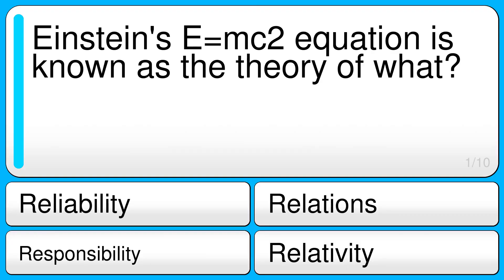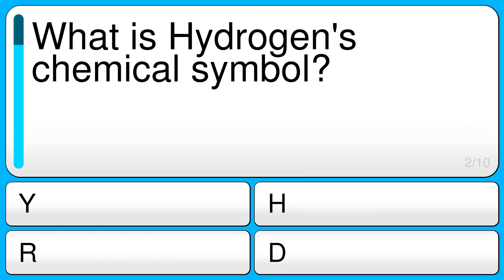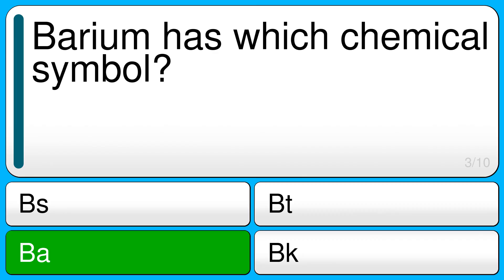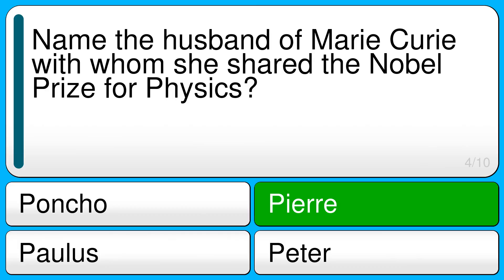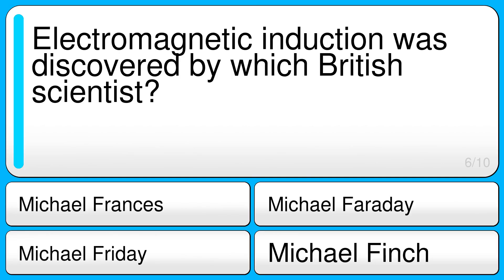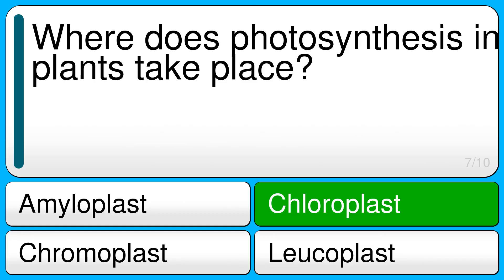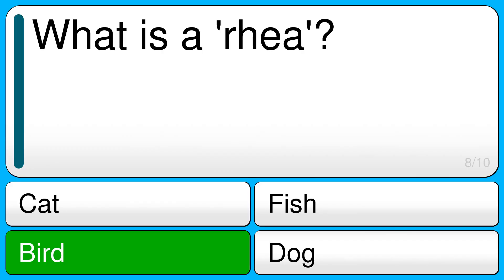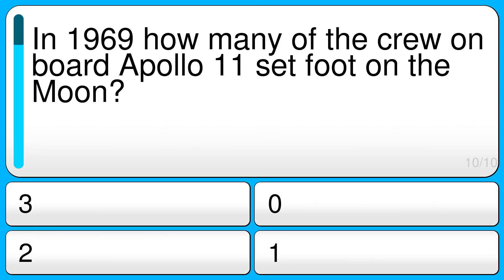Science & Nature Trivia Quiz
Question 1 : Einstein's E=mc2 equation is known as the theory of what?
Correct : Relativity
Wrong : Relations
Wrong : Reliability
Wrong : Responsibility

Question 2 : What is Hydrogen's chemical symbol?
Correct : H
Wrong : Y
Wrong : D
Wrong : R

Question 3 : Barium has which chemical symbol?
Correct : Ba
Wrong : Bt
Wrong : Bs
Wrong : Bk

Question 4 : Name the husband of Marie Curie with whom she shared the Nobel Prize for Physics?
Correct : Pierre
Wrong : Peter
Wrong : Poncho
Wrong : Paulus

Question 5 : Where in the body is the gluteus maximus muscle?
Correct : Bottom
Wrong : Back
Wrong : Chest
Wrong : Thigh

Question 6 : Electromagnetic induction was discovered by which British scientist?
Correct : Michael Faraday
Wrong : Michael Friday
Wrong : Michael Frances
Wrong : Michael Finch

Question 7 : Where does photosynthesis in plants take place?
Correct : Chloroplast
Wrong : Chromoplast
Wrong : Leucoplast
Wrong : Amyloplast

Question 8 : What is a 'rhea'?
Correct : Bird
Wrong : Cat
Wrong : Dog
Wrong : Fish

Question 9 : T. horridus' is a species of which dinosaur?
Correct : Triceratops
Wrong : Torosaurus
Wrong : Trachodon
Wrong : Tarchia

Question 10 : In 1969 how many of the crew on board Apollo 11 set foot on the Moon?
Correct : 2
Wrong : 1
Wrong : 3
Wrong : 0